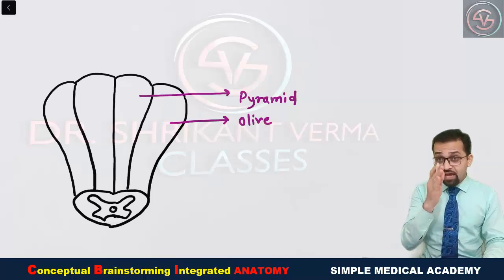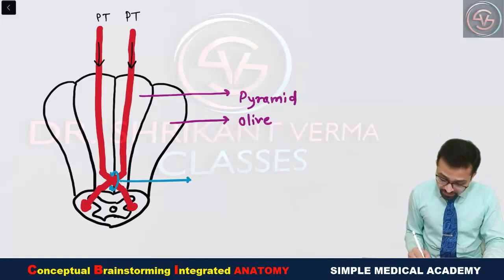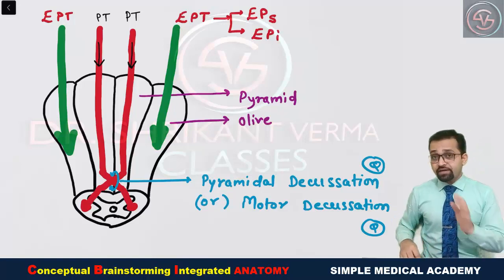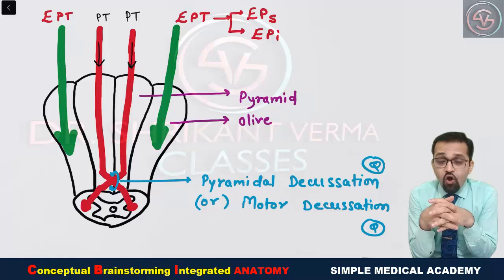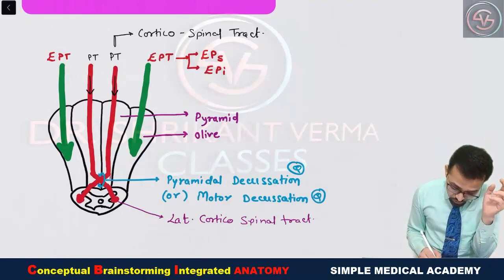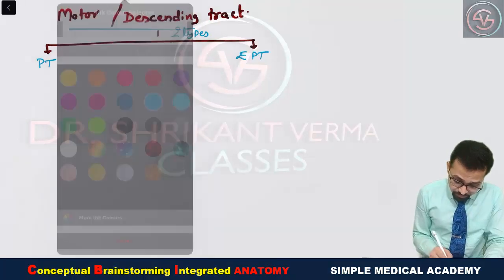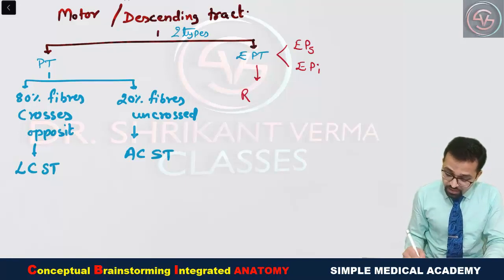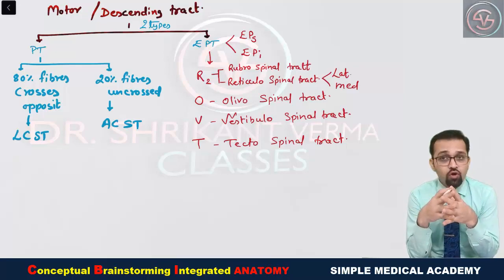5. Descending tracts. Download the "Dr. Shrikant Verma Classes App"